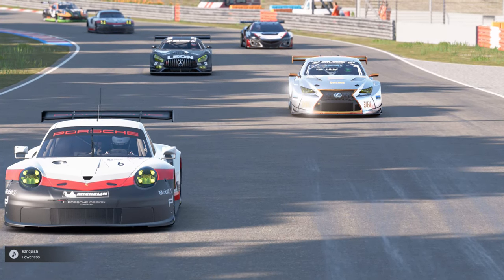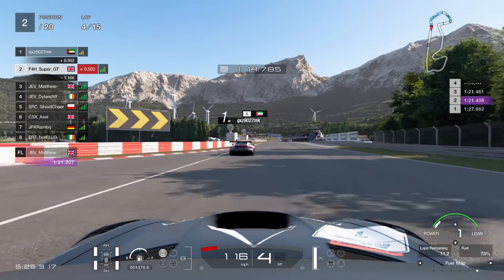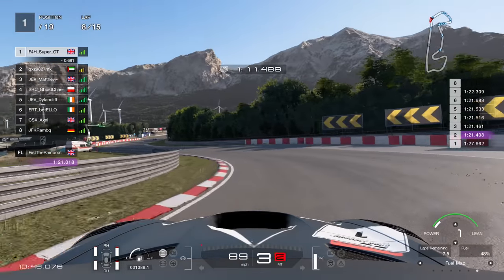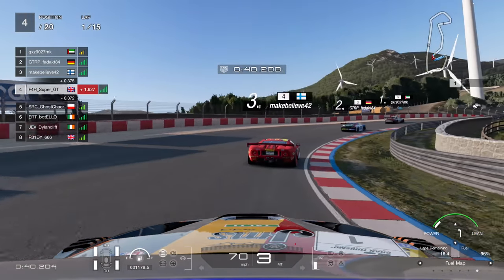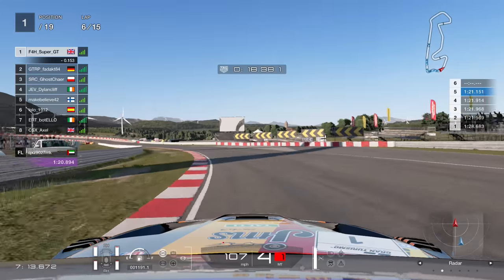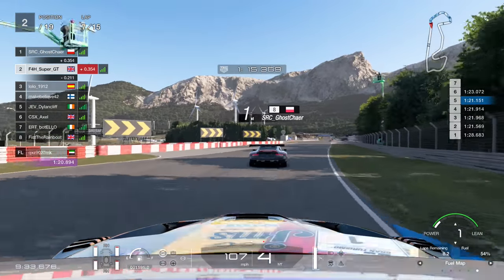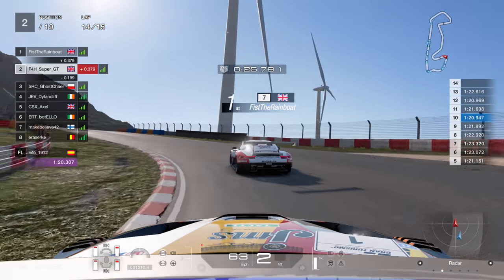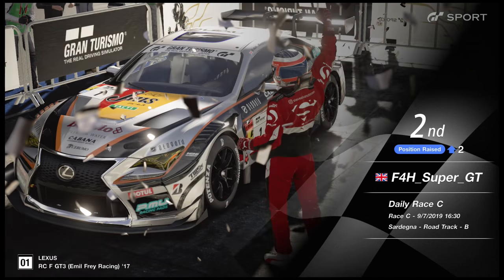Gran Turismo Sport: The Master of Tactics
Mastering the tactical element of the game. Still need to get fast though lol x

For 10% of your Abruzzi Racewear order, use code 'supergt'

➡️️  Super GT
       Maidstone
       ME14 9WT

➡️️ 1 Year +
Jimmy Broadbent, Wolfykins, Taaha Siddiqui, Christian, Anirudh Shirsat,  Adeyemi Inniss, Robert Freitas, dibblr

➡️️ 6 Months +
Scott Billeck, King James, HyperJrive, RypeL, Ognjen Starcevic, Gary Gilmore, EERIEISSS, LzyBoyCouch Christian Karafa, RacinX, Benjamin Ford, Montevallo Mustang R4M Oliver Howe, TidgneyRacing,  Frederik Brinkhorst, Ryan Varns, TheLucid Faun

➡️️  1 Month +
BakerKC, MrShentar, DanZambe, Andrew Mckelvey, Christian XII, Thomas Warwick, Alexandre Cote,  Devil Z, Glendon Voss, Brandy, Roadrager1904, Lime Soda, Sammy Loehnis, Asim Masud-Bahu,  R4M_HOME_MALONE_, HenleysMonkey88,